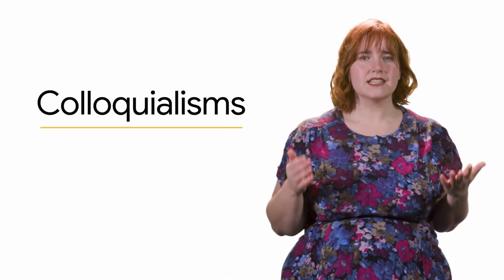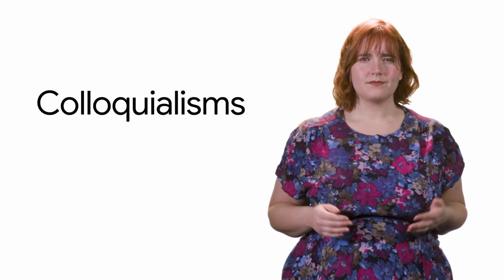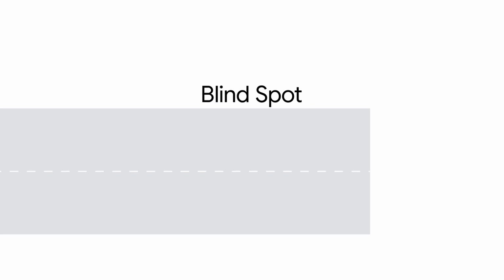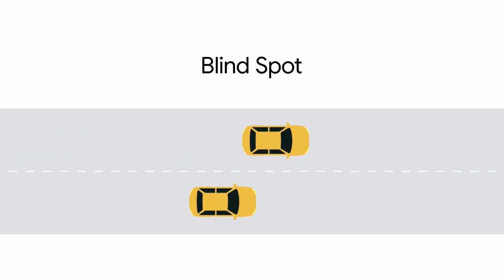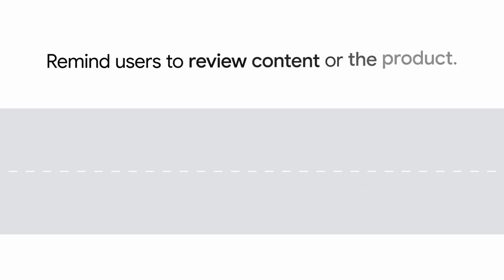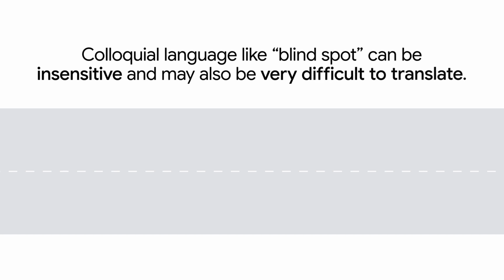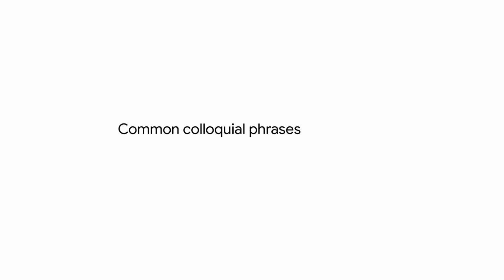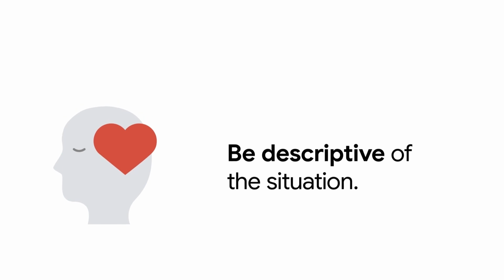Accessible writing tip | Use inclusive language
When considering how to write and speak with inclusive language, there are words we should use and language to avoid.

In this video, you'll learn how to make your writing more inclusive. More resources for accessible writing, including full video transcripts